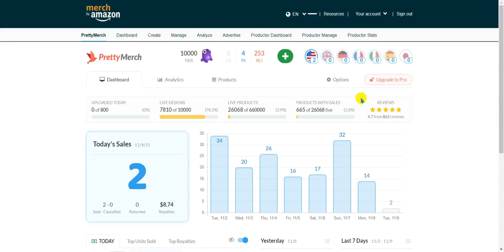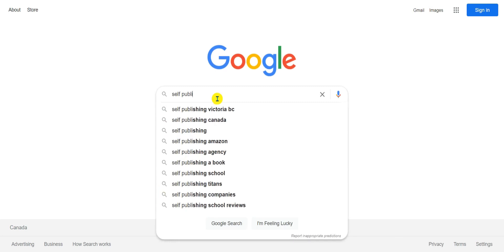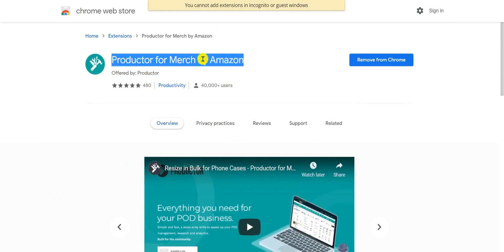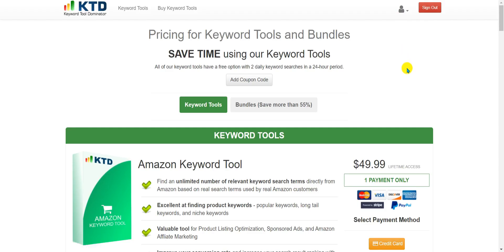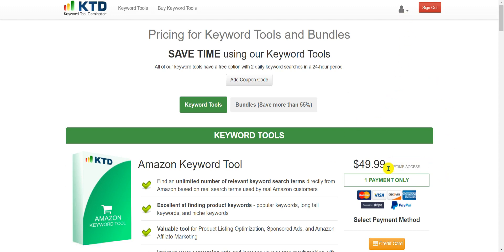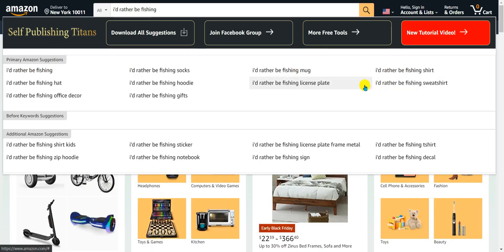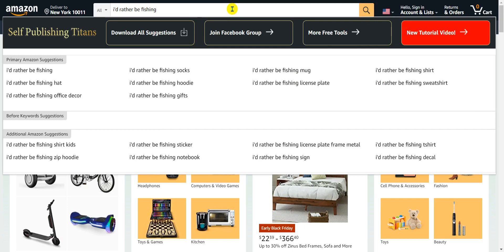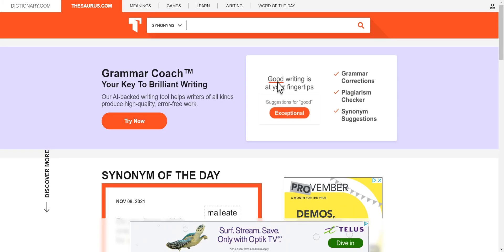Merch by Amazon Keyword Research For Beginner Tutorial 2021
Merch by Amazon Keyword Research For Beginner

Merch By Amazon Tutorial | How to Easily Create Designs | Placeit Tutorial

make money
merch informer
print on demand 2021
amazon seller
how to start selling on amazon
amazon merch tutorial
merch by amazon upload design
rj martinez
merch by amazon 2020
how to make money through selling shirts
how to make money on merch by amazon
amazon print on demand
print on demand tutorial
print on demand business
how to sell on amazon
merch by amazon upload
amazon merch print on demand
merch by amazon tips and tricks
merch by amazon guide
how to sell on merch by amazon
sell shirts on merch by amazon
merch by amazon review
merch by amazon keywords
how to make money with amazo
the complete print on demand beginners guide
print on demand for beginners 2021
print on demand 2020
print on demand for beginners
tshirt business tutorial
how to start a print on demand t shirt business
seller amazon
amazon sell
how to sell stuff on amazon
what to sell on amazon
how to sell things on amazon
how to sell on amazon merch
amazon merch earnings
amazon earnings
print on demand money
print on demand income
print on demand success
amazon merch income
amazon merch strategy
amazon strategy
how to use amazon merch
amazon merch seller
amazon 2021
how to upload designs to amazon merch
merch by amazon format
merch by amazon upload a valid png
merch by amazon gimp template
amazon merch upload process
amazon merch product description